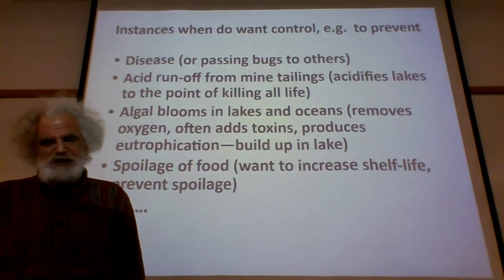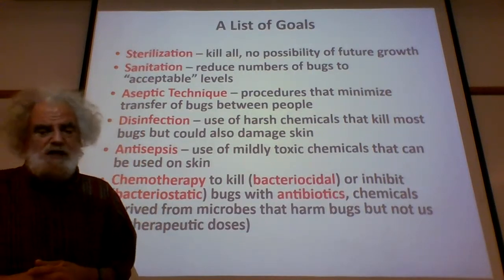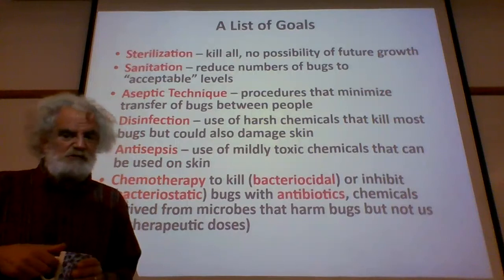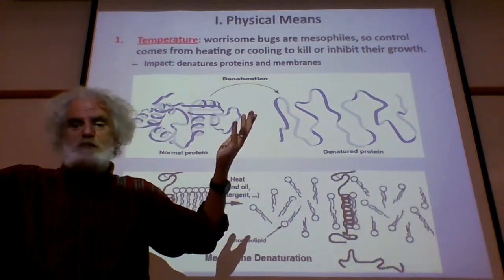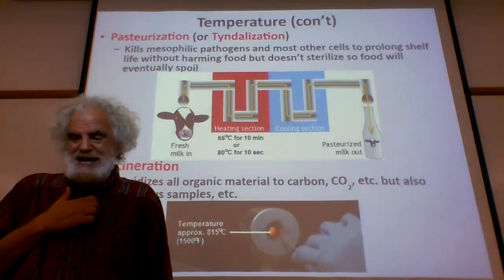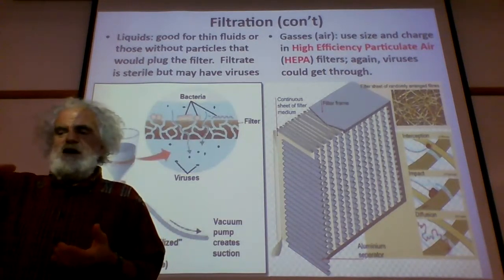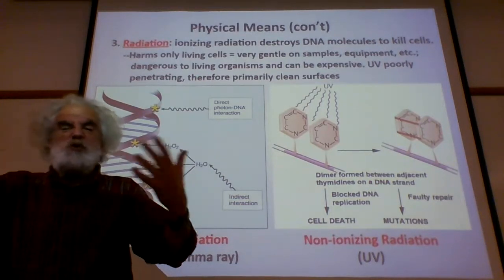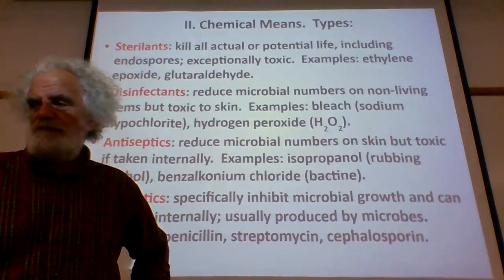Micro Lecture 10/2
Control of bacterial growth